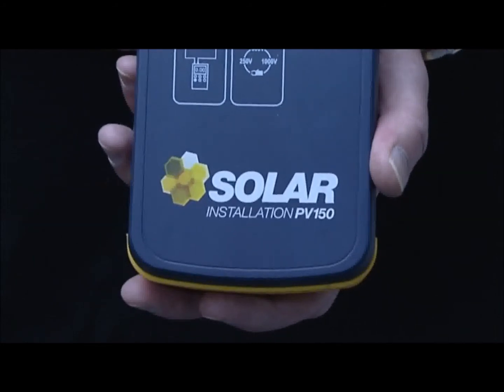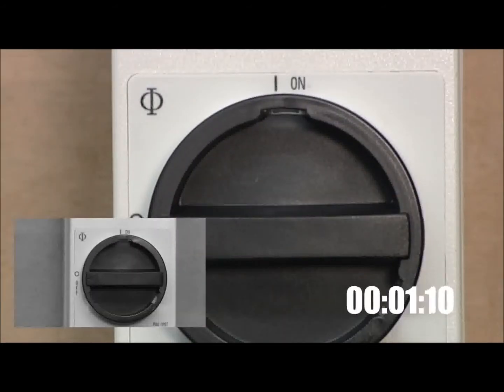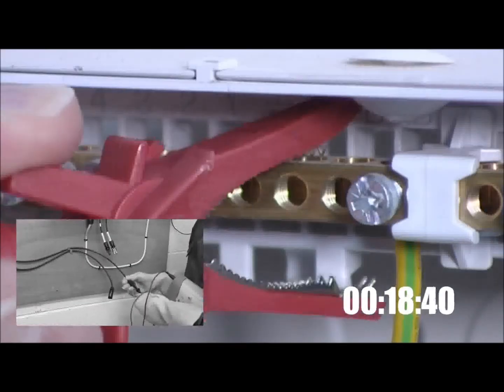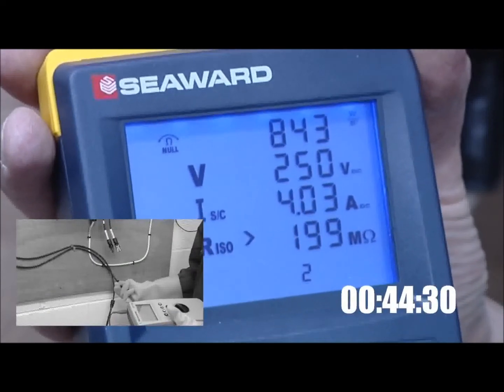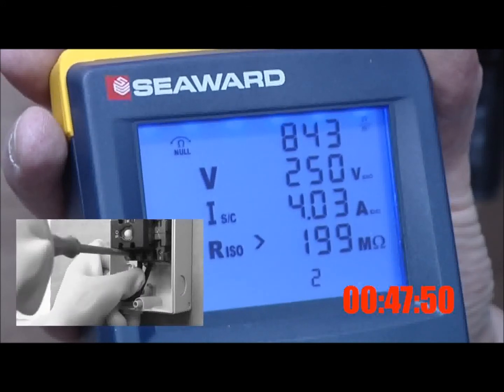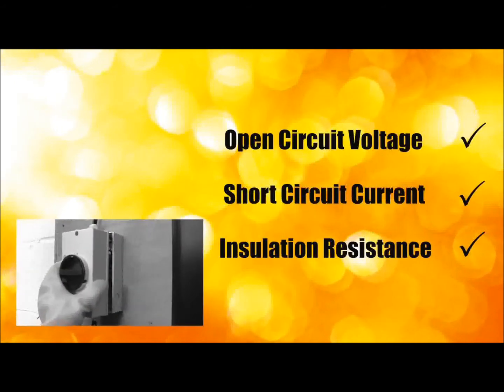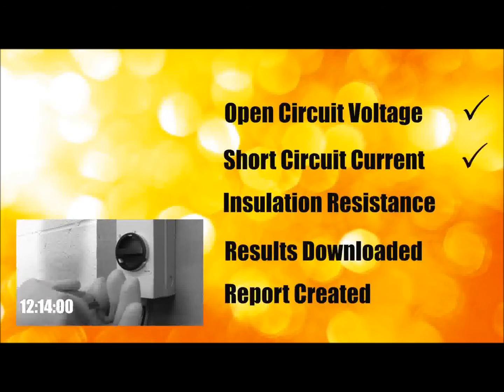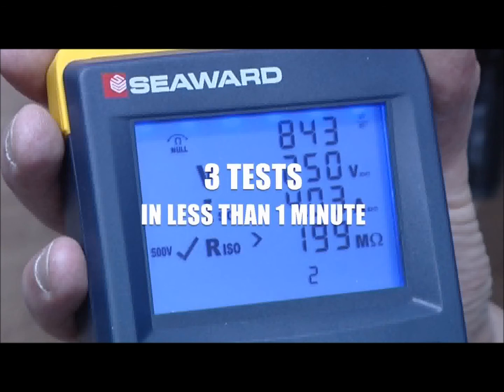SEAWARD PV150 Solarlink Test Kit / Tester COMPARISON with traditional methods | RENVU.com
The Seaward Solar PV150 Installation Test Kit enables the electrical safety and performance of solar PV installations to be fully tested in accordance with National and State requirements as well as the new IEC 62446 requirements. In addition the Seaward PV150 Solar Tester has an onboard memory capable of storing up to 200 test records which can be downloaded to a PC via USB and new Solarlink connectivity allowing wireless capture of irradiance & temperature data from the Seaward Solar 200R Survey Meter.

The Solar PV150 Test Kit allows ground continuity, insulation resistance, open circuit voltage, short circuit current and operational testing to be performed on a PV system and is supplied with MC4 test leads for direct connection with solar PV strings, modules and arrays for safer testing.

When used in tandem with additional Seaward SolarCert Elements software, the 200 result memory of the PV150 can be quickly downloaded and imported into professional test certificates and reports.

New Seaward Solarlink allows the Solar PV 150 Installation Tester to connect wirelessly with a Solar Survey 200R and record real time solar irradiance, ambient temperature and PV module temperature data. This added features means that users can simultaneously take all the measurements required by all state and national best practice protocol. The Seaward Solar PV150 is the test tool for PV Installer.

Test functions:

Ground continuity measurement
Ground test lead null (up to 10Ω) for long test-lead
PV string open circuit voltage measurement up to 1000V DC
Polarity Indication
PV string short circuit current measurement up to 15A DC
PV array insulation test at 250/500/1000V

Solar PV Commissioning and Installation Testing Tools

The success of a photovoltaic installation is measured by three factors :

1) Maximum return on financial investment

2) Optimum conversion of solar energy to electricity

3) Safe operation throughout the lifetime of the operation.

For a Solar PV Installer to deliver effective solutions, the system must be designed and installed to standards which comply to international, national or state regulation requirements. The only way to do this is to rigorously test and documents the results at the initial installation stage, and also on periodic basis, to ensure the system is still working effectively and efficiently

At Seaward we have over 75 years´ experience in all aspects of electrical safety testing, and now we have applied our expertise to the Solar Photovoltaic field.

The product range we have developed bears all the hallmarks of our expertise and helps installers to quickly and easily meet the key requirements of testing standards such as IEC 62446, as well as many national (NABCEP) and state requirements.